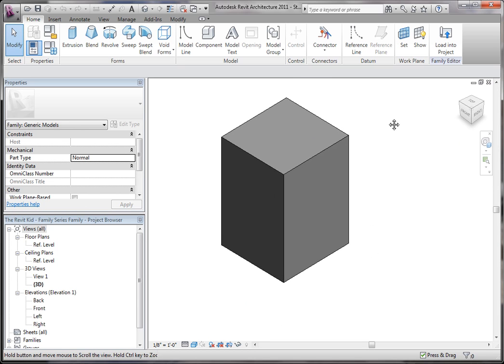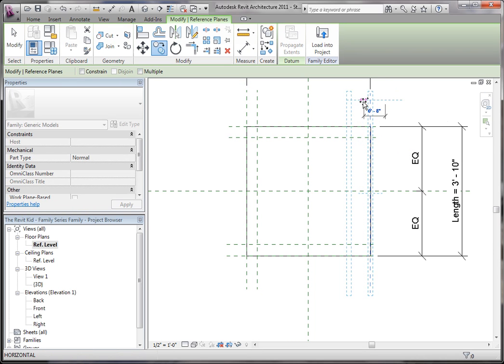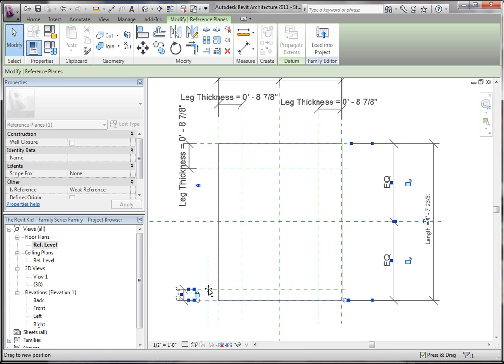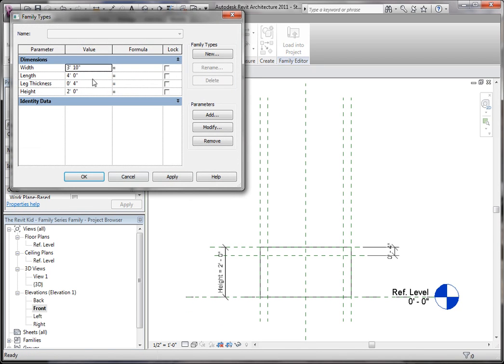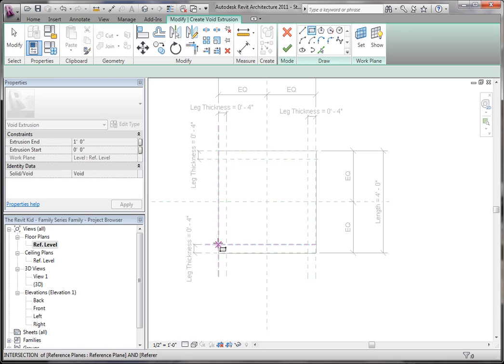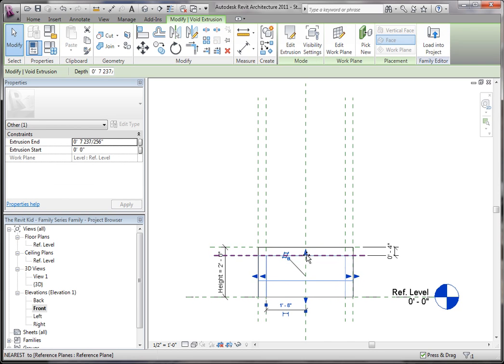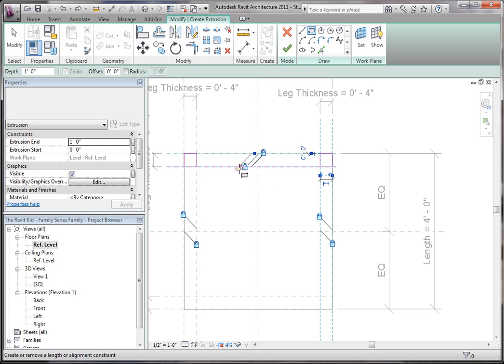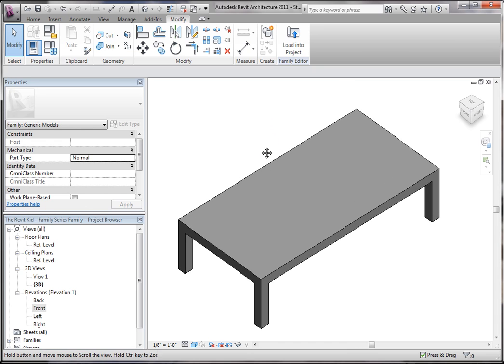The Revit Kid - Family Series - Part 2.mp4